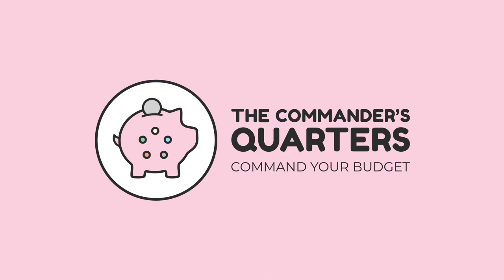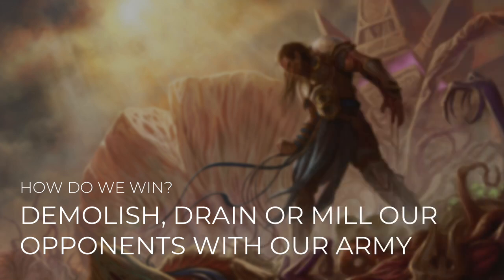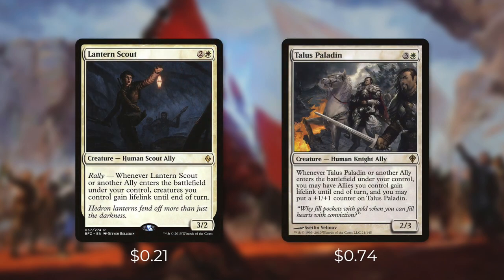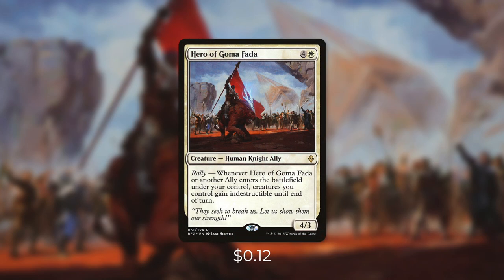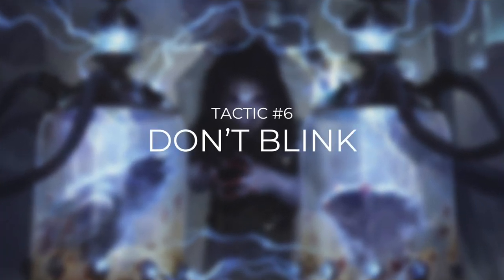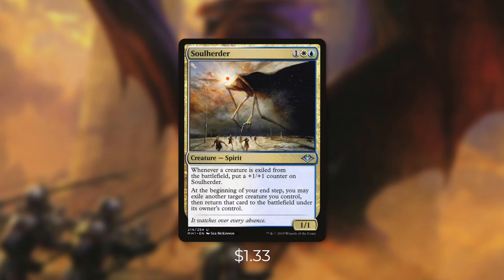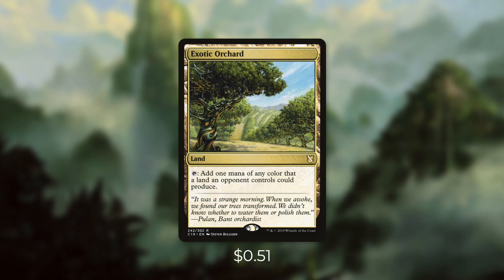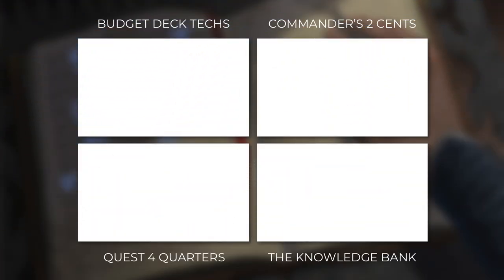General Tazri | EDH Budget Deck Tech $50 | Ally Tribal | Blink | Magic the Gathering | Commander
Command your budget! The Commander’s Quarters is your source for everything budget Commander! On this deck tech we brew with General Tazri as our commander. Tutor for powerful allies, and blink them to gain an incredible advantage on opponents!